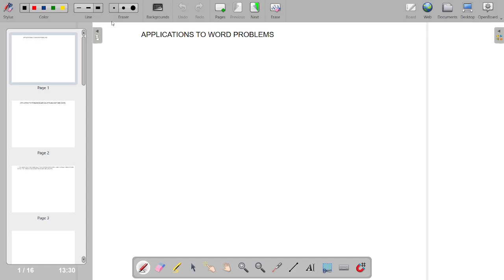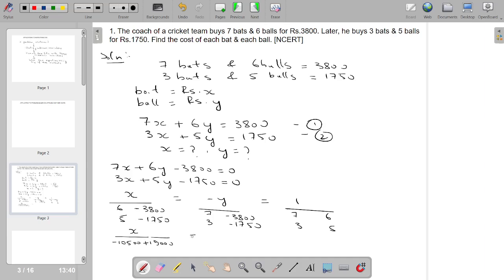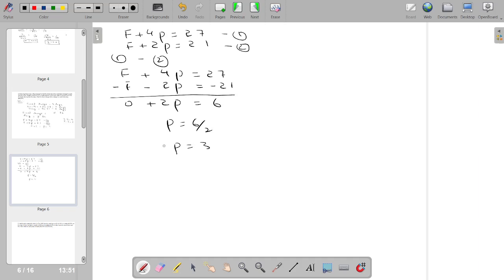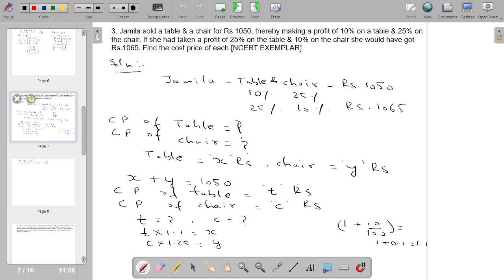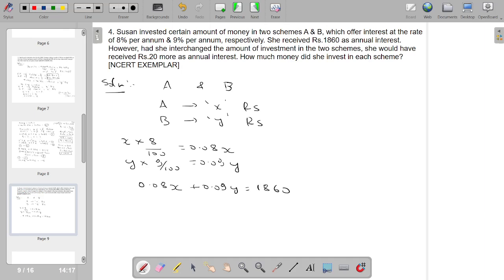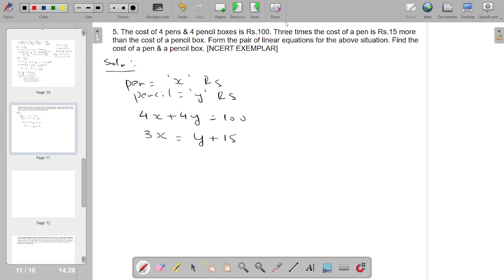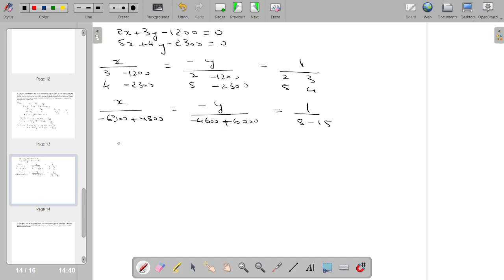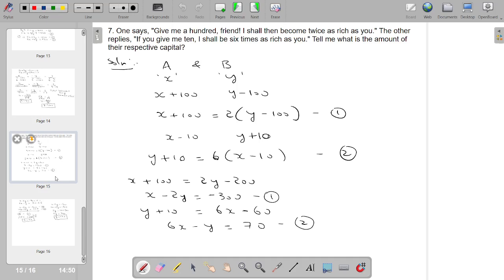articles_and_cost_CBSE-10th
CBDE 10th problems articles & cose